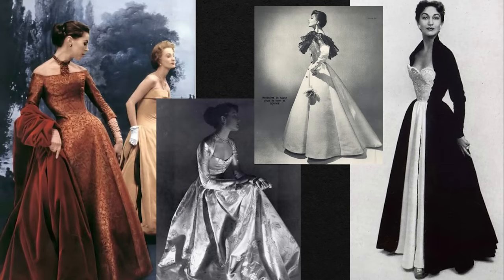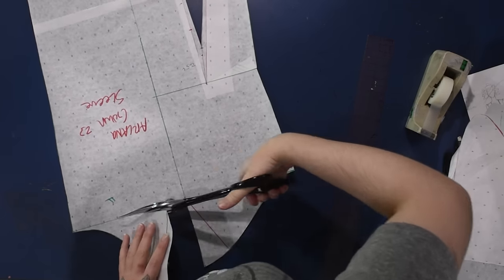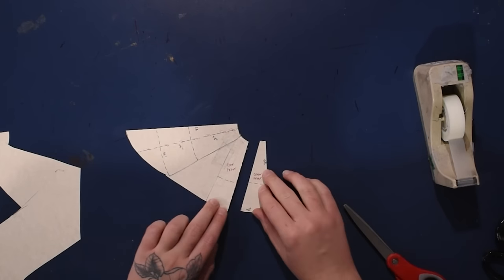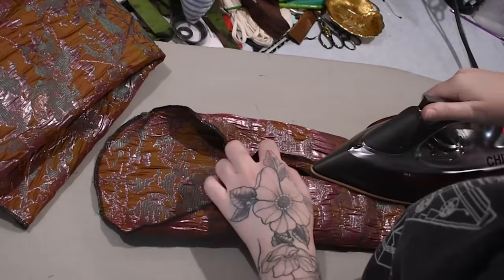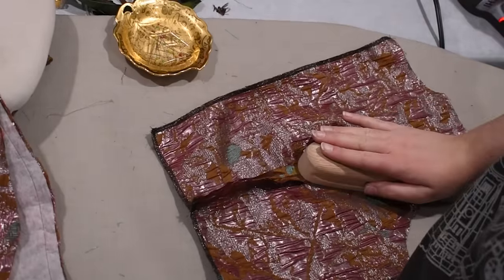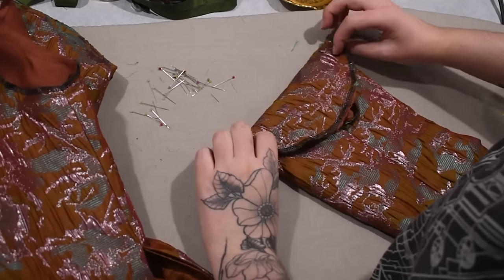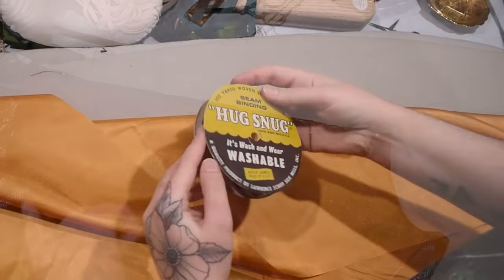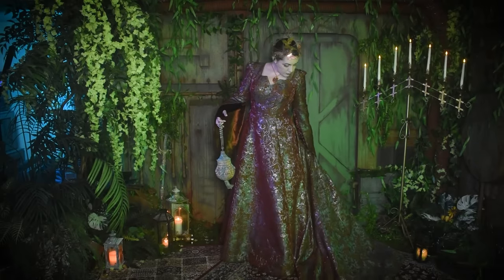Making A Brocade Ball Gown // There will be no dancing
Destiny dictates a princess gown is in order! This fantastic brocade deserved a proper showcase. Today I'm showing how I drafted the pattern and put together the giant gown for my recent Arcana lookbook 🏰✨

This brocade on etsy